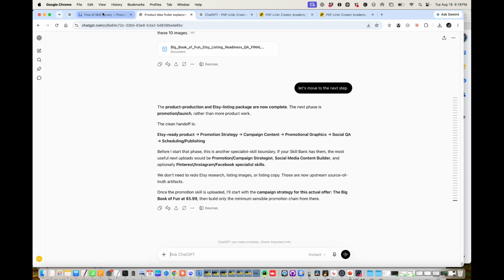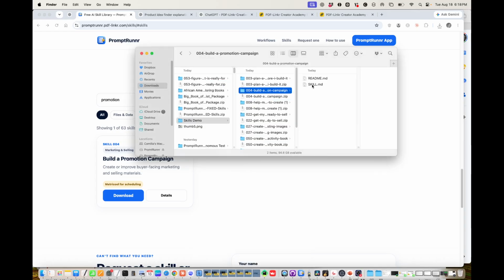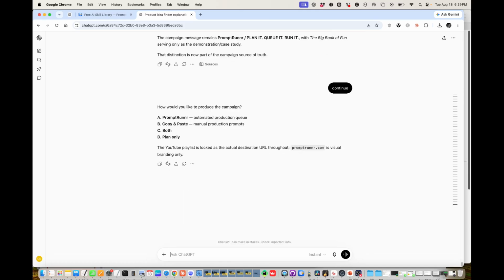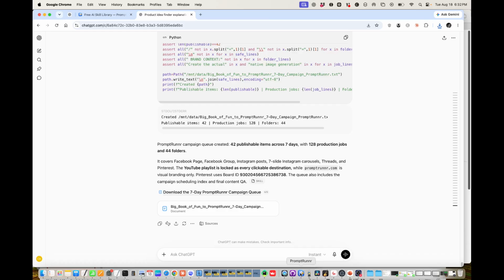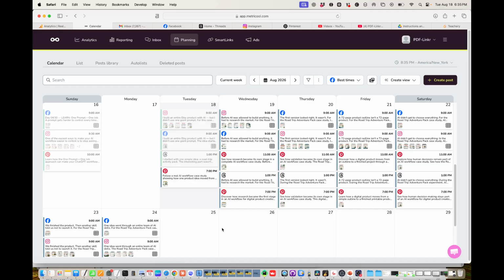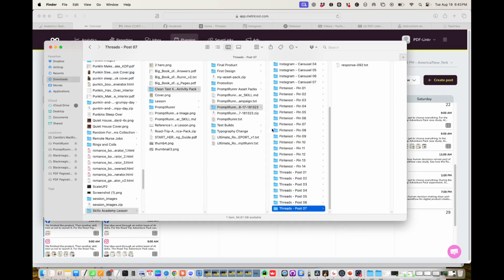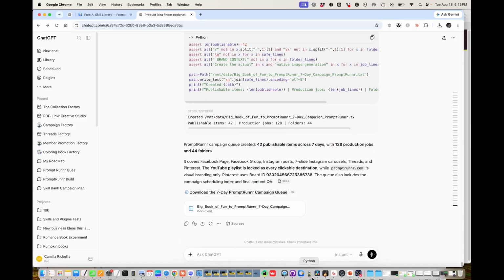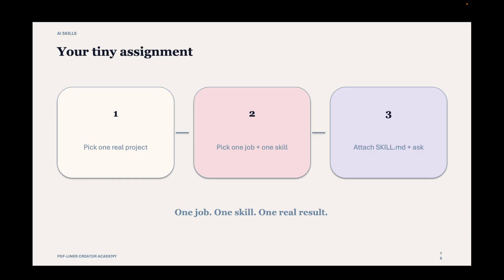From Finished Product to Full Marketing Campaign | AI Skills + PromptRunnr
Welcome to Lesson 6 of the PDF-Linkr Creator Academy AI Skills + Workflows series.

Our product has been created, checked, packaged, and prepared for its marketplace listing. Now we're moving into promotion.

In this lesson, we upload our Promotion Skill, give ChatGPT the details it needs, and start planning how this project should actually be promoted.

But there's an interesting twist.

ChatGPT recognizes that we're dealing with two different things:

The product itself can be promoted as a digital product.

But the process we've been documenting throughout this Academy series is also a case study showing what AI Skills, workflows, and PromptRunnr can actually do.

Those need different messaging.

In this lesson, you'll see:

How we upload and use the Promotion Skill
What information the Skill asks us to provide
How an AI Skill can distinguish between product promotion and case-study promotion
How we decide what we're actually marketing
How we turn the project into a PromptRunnr campaign
How PromptRunnr can take a prepared campaign and run the individual production jobs
A previous campaign already scheduled inside Metricool
How the different pieces of a social campaign fit together
PromptRunnr creating an entirely new campaign
The actual campaign materials PromptRunnr created during our previous test
How AI Skills handle specialist thinking while PromptRunnr handles more of the repetitive production work
How the workflow moves from creating a product to creating the marketing around it

This lesson brings together a lot of what we've been building throughout the series.

We started with one Skill.

Then another specialist joined the project.

Those Skills became a workflow.

Validation caught problems.

The workflow produced real downloadable files.

Marketplace Skills helped prepare the listing.

And now we're using another specialist to turn the entire experiment into a promotion and content campaign.

PromptRunnr then gives us a way to take those planned jobs and produce the campaign materials without manually running every prompt one at a time.

That's where the difference between AI Skills, workflows, and automation really starts to become visible.